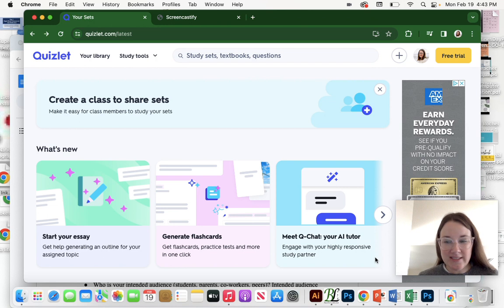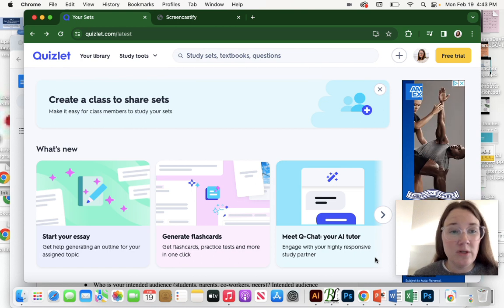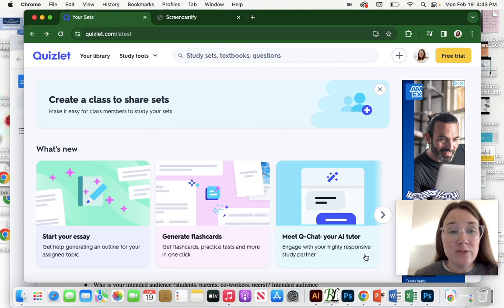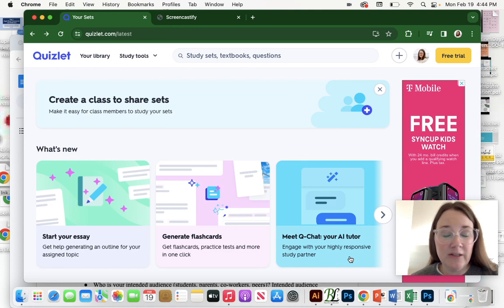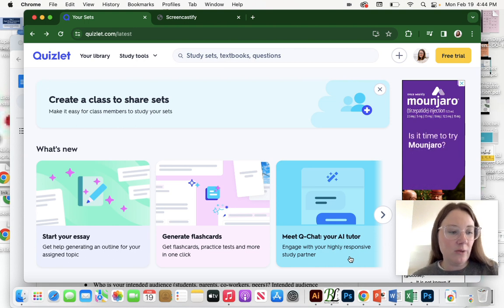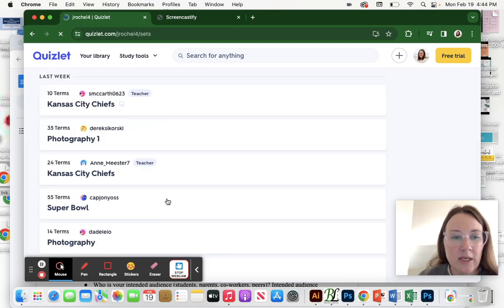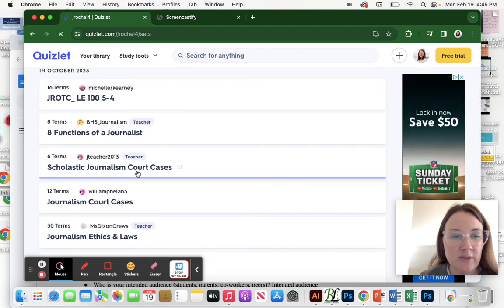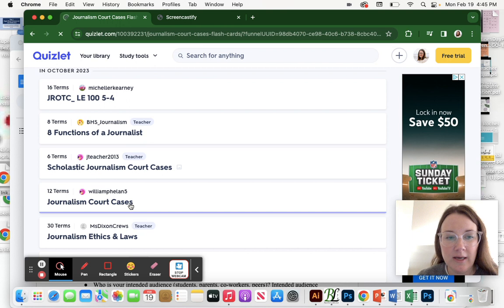Quizlet Classic Live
Quizlet.com
Why did you select the particular resource/tool? This is a tool I use in my classroom when I feel like the kids need to get up and move around a bit and maybe expand their groups of who they are working with.
What was your underlying purpose (goals/objectives) for using the tool? Underlying purpose is to get kids working together who might not normally work together.
Who is your intended audience (students, parents, co-workers, peers)? Intended audience for this video is for teachers who are looking for a new resource to use in their classroom.
What two ISTE Standards apply to each resource?
1.2.b Online Behavior: Students engage in positive, safe, legal and ethical behavior when using technology, including in social interactions online or when using networked devices.
3.3.d Use Tech to Meet Student Learning Needs:Support educators in using technology to advance learning that meets the diverse learning, cultural and social-emotional needs of individual students.